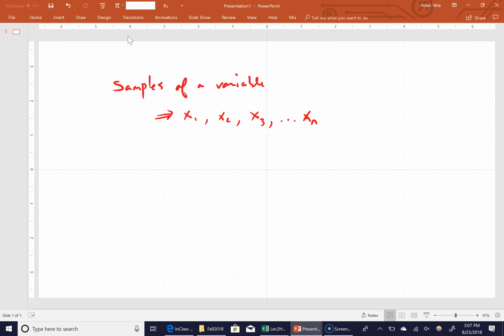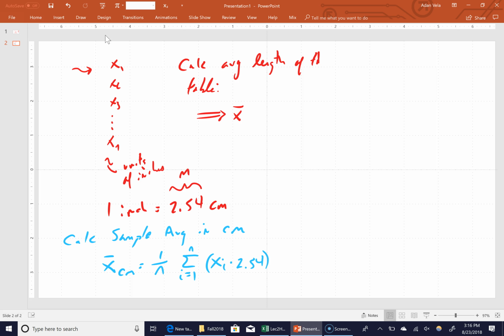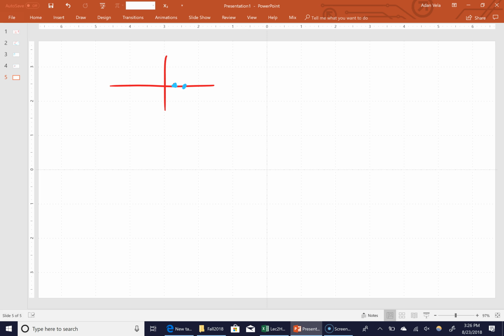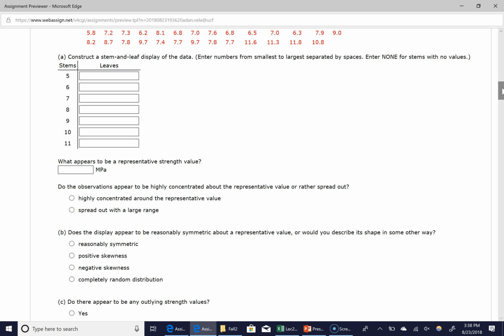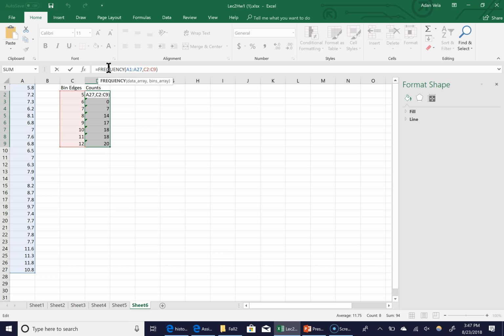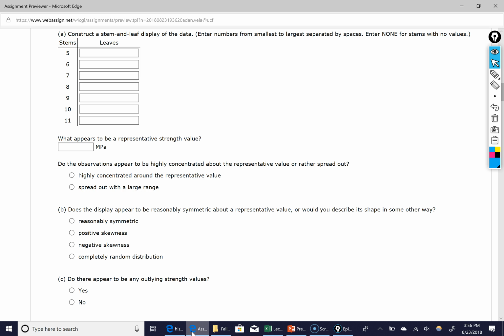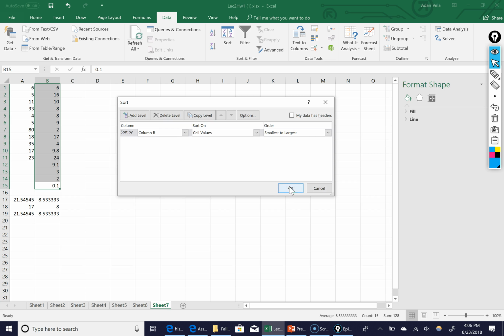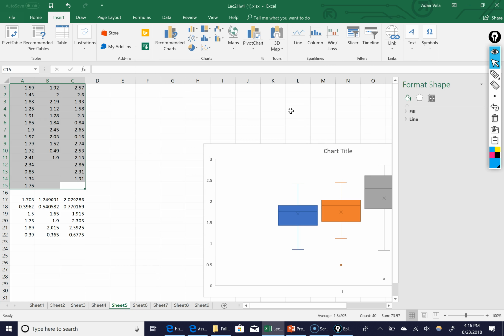Lecture 08 23 18